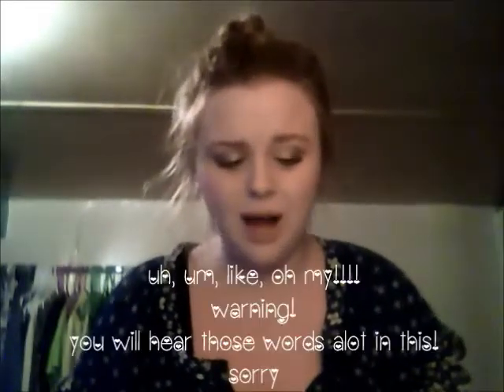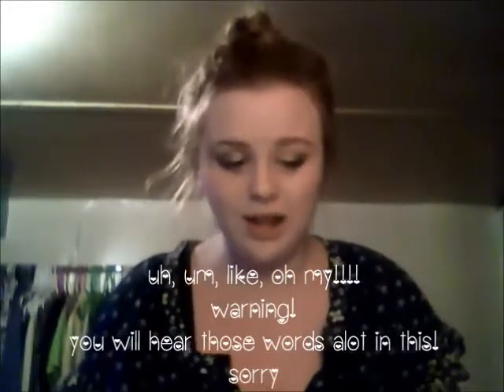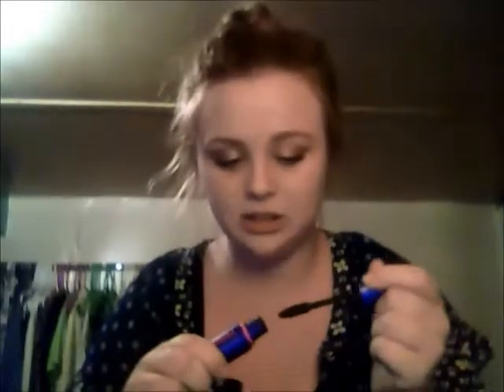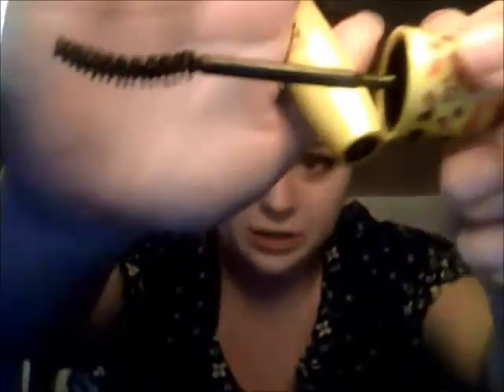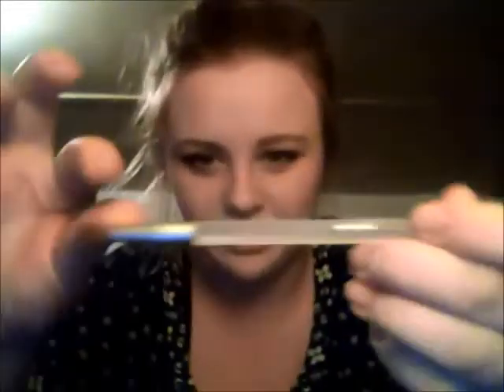February favorites 2013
love you all!!! please like if you found this helpful or entertaining.,

if you have any video request please comment them down below :)

shirt- hollister co.
yoga pants you cant see- vs pink

-mabelline the rocket mascara
-covergirl aquasmooth foundation
-dreamlumi undereye concealer
-a covergirl pressed powder

Links (: (if you wanna see more of me)

if you are a company and would like to send me stuff to review on this
also if your a subscriber and want to ask me a question fill free to shoot me
an email as well!

all products were bought by me

font is from bythebutterfly.com (check it out!!)